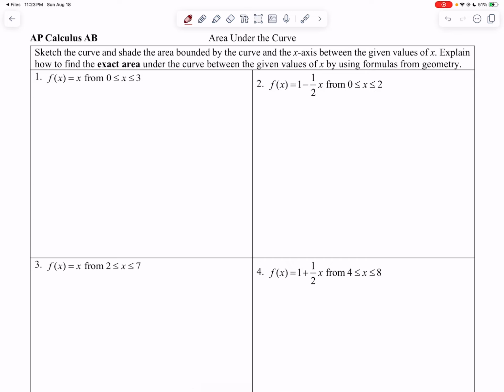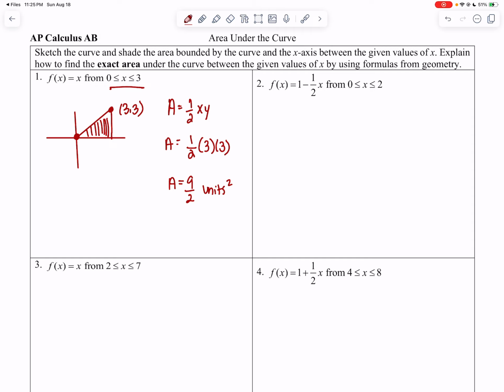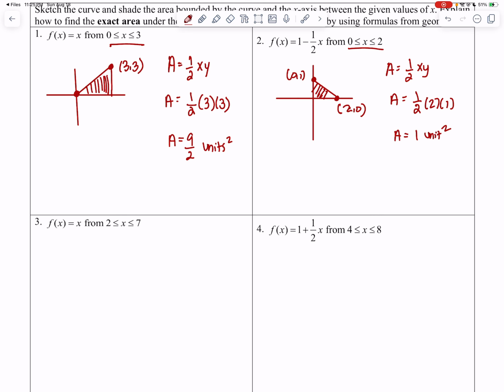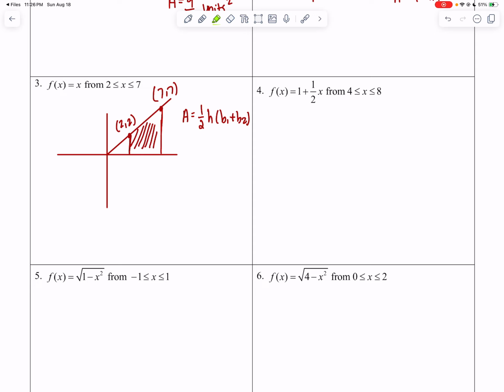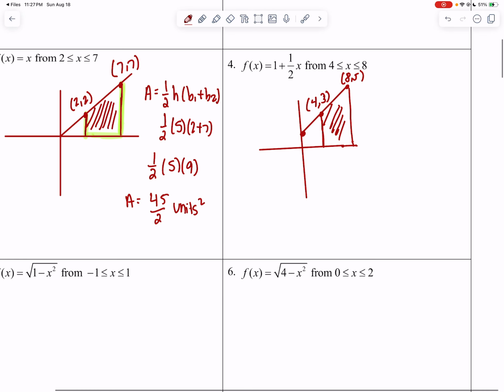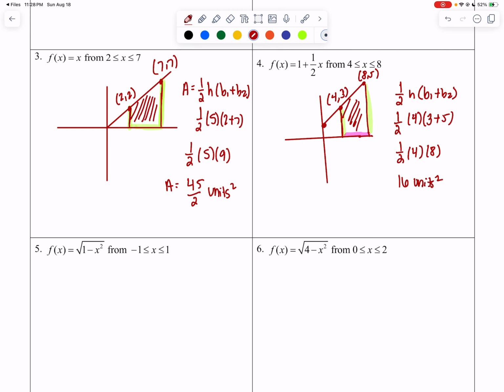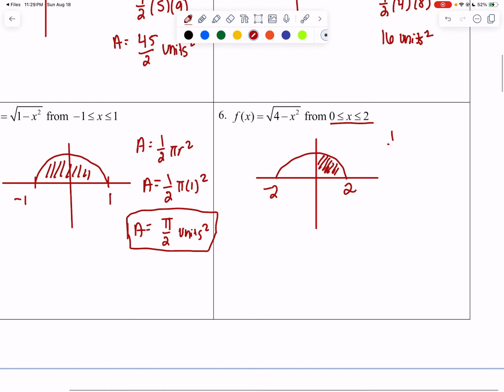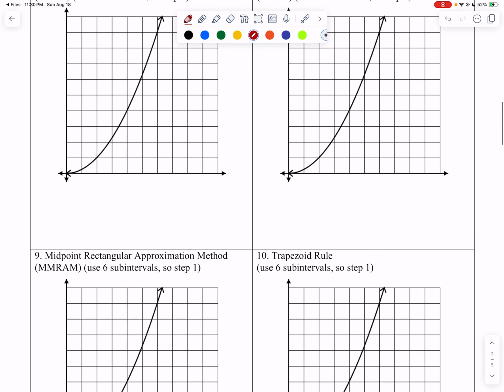Area Under the Curve Using Geometry